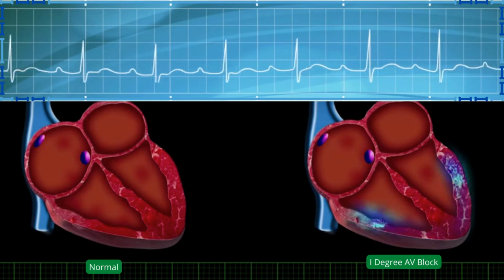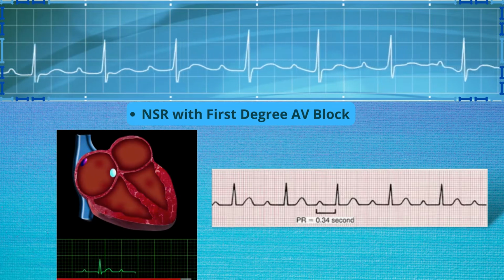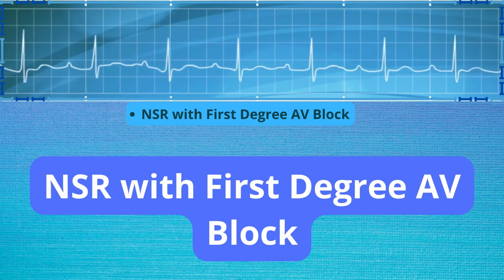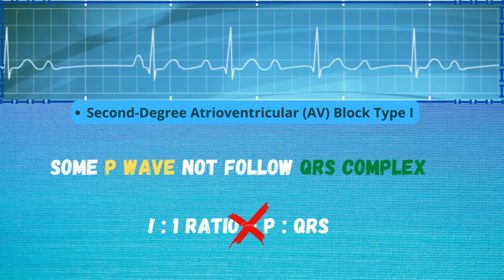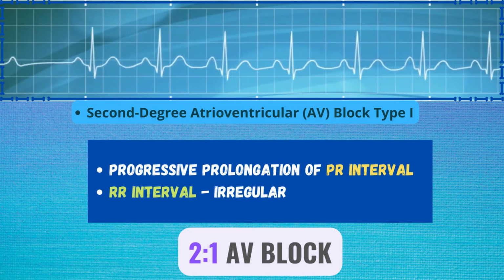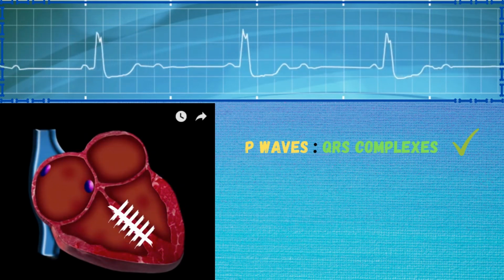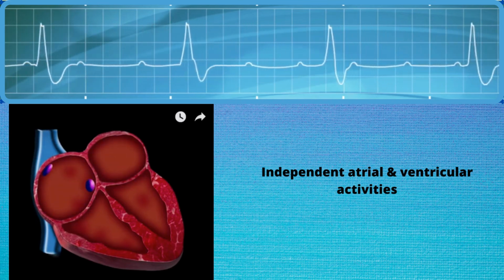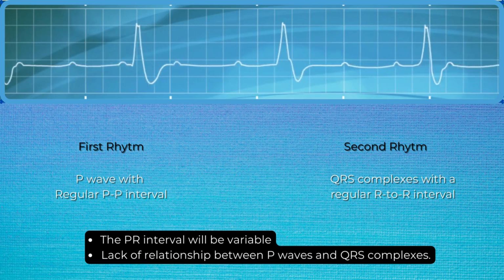AV Block: ECG features and Comparison with ECG simulator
🩺 Struggling with AV Blocks on ECG? This simulation series from EcgKid Portal will guide you through each type of Atrioventricular Block with real-time simulator rhythms! 🚀 Learn to analyze and distinguish the ECG features of 1st, 2nd, and 3rd-degree AV blocks.

What You'll Learn:

✅ 1st Degree AV Block: Understand its characteristics and ECG patterns.
🔍 2nd Degree AV Block (Mobitz I & II): Learn to differentiate between these crucial types.
🚨 3rd Degree AV Block (Complete Heart Block): Master the identification of this critical arrhythmia.
📈 Real-Time Simulation: Analyze AV blocks with live simulator rhythms.
💡 Comparative Analysis: Distinguish the ECG features of each AV block type.

This series is perfect for:

🩺 Medical Students
👩‍⚕️ Nurses
👨‍⚕️ Physicians
🚑 Paramedics
📚 Anyone wanting to improve ECG interpretation skills!
Episodes:

0:00 | Start 🎬
0:25 | 1st Degree AV Block ☝️
1:30 | 2nd Degree AV Block (Mobitz I & II) ✌️
3:00 | 3rd Degree AV Block (Complete Heart Block) 🤟
Learn More & Enhance Your ECG Skills: